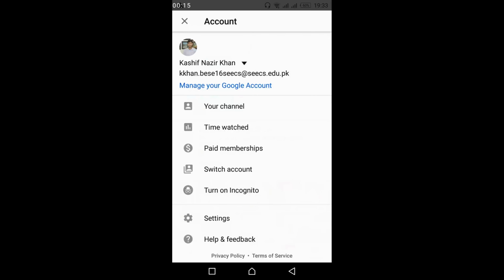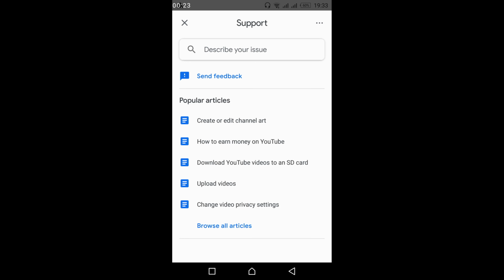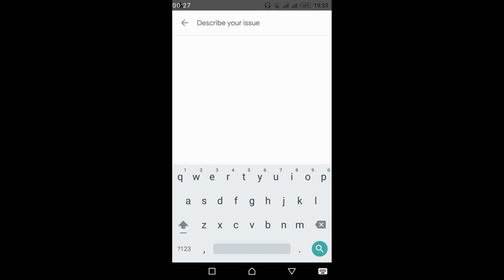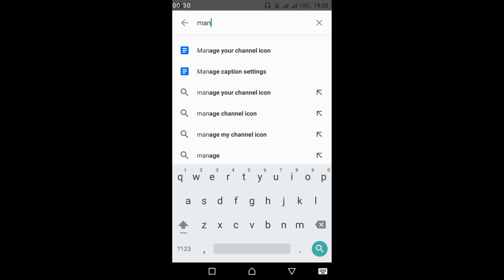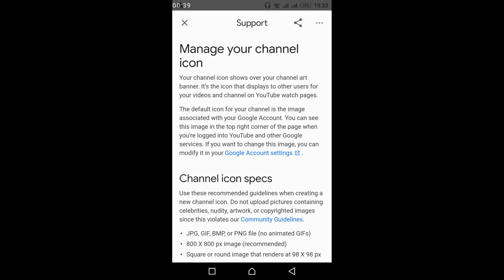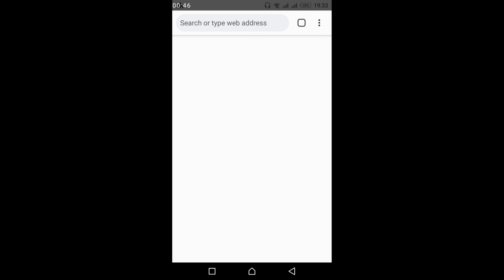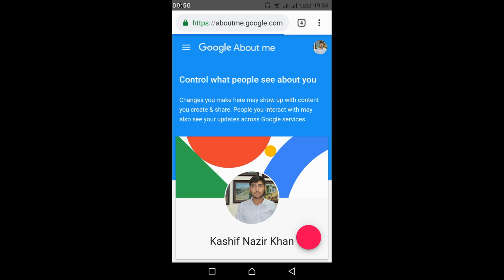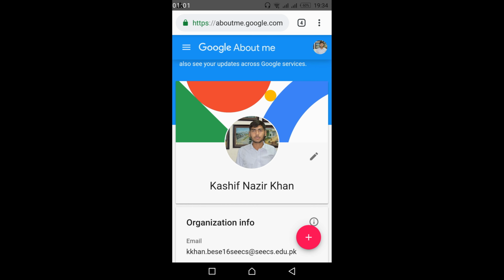How to Change Banner on YouTube on Android UPDATED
Learn How to Change Banner on YouTube on Android UPDATED